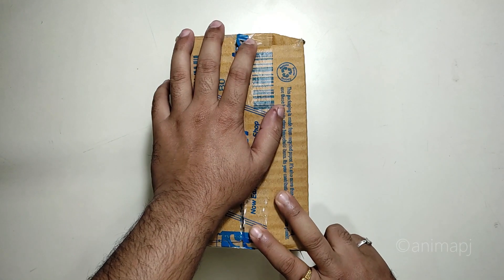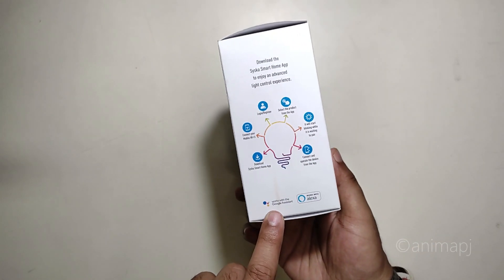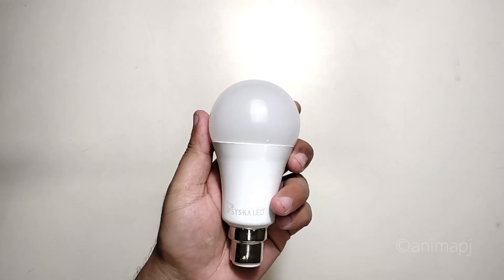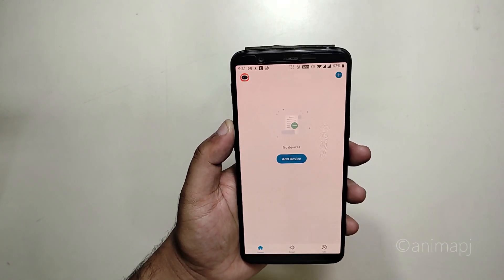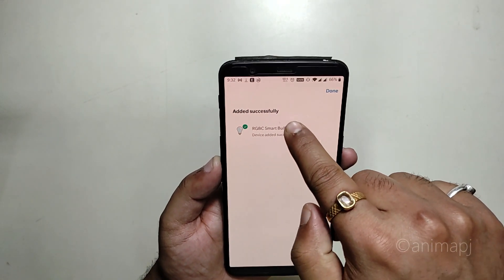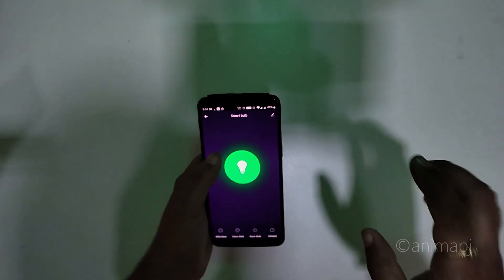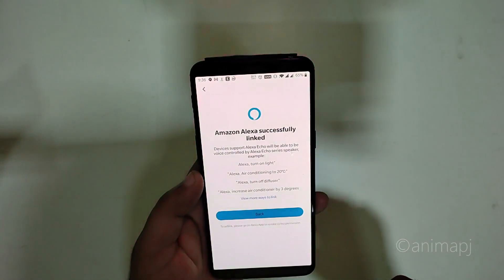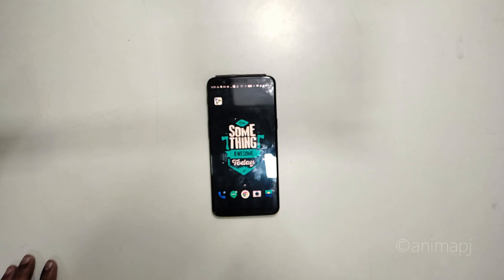Syska | Wi-Fi Smart Bulb | SSK-SMW-8W-C | Unboxing | Quick Setup | Amazon Echo Dot | Dec 2021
Syska SSK-SMW-8W-C Wi-Fi Smart Bulb unboxing and quick setup with amazon echo dot

Syska SSK-SMW-8W-C Wi-Fi Smart Bulb:

realme Wi-Fi 6A Smart Plug  (White)

realme Buds Wireless 2 with Dart Charge and Active Noise Cancellation (ANC) , Yellow

realme Buds Wireless 2 with Dart Charge and Active Noise Cancellation (ANC), Grey

Redmi Note 10 Frost White 4GB/64GB:

TP-Link Archer C6 Gigabit MU-MIMO Wireless Router:

TP-Link Archer C6 1200 Mbps Router  (Black, Dual Band):